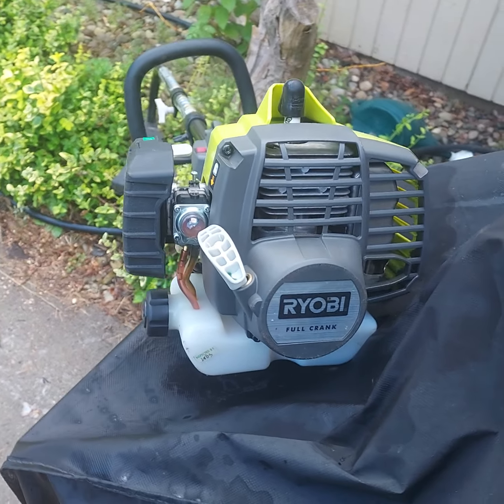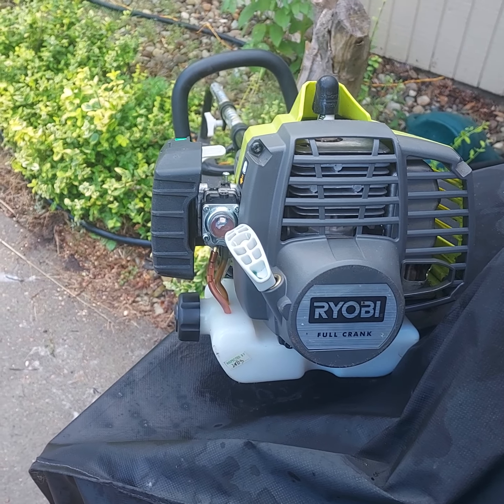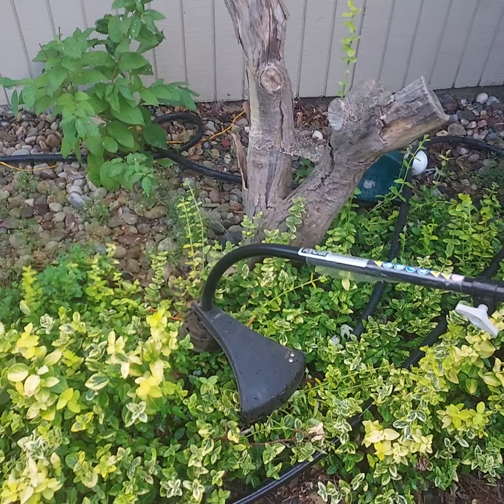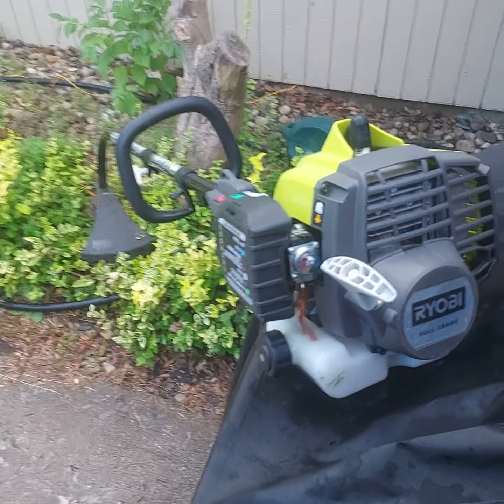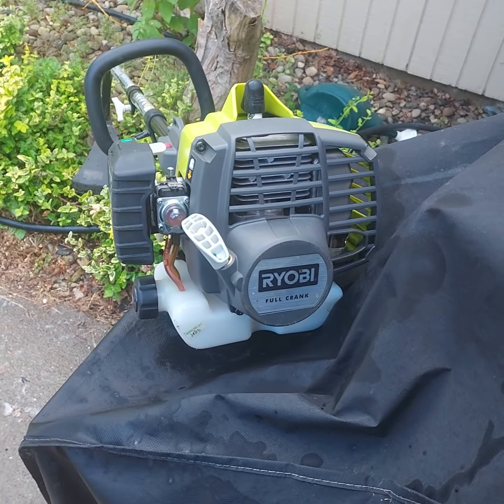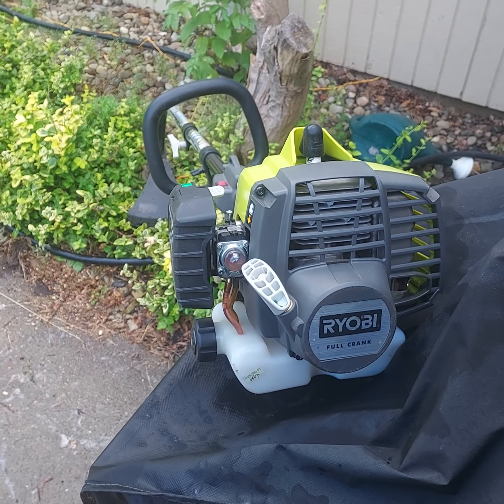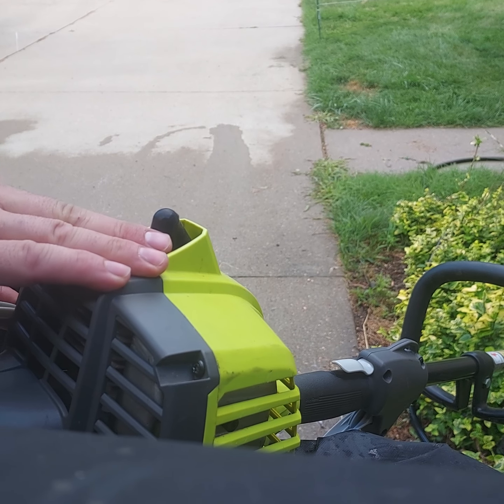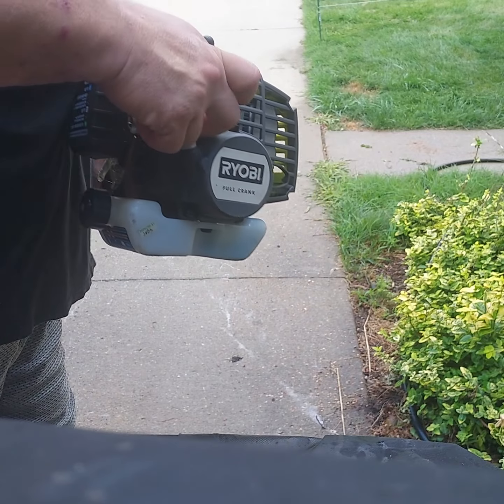Ryobi RY252CS Curved Shaft String Trimmer